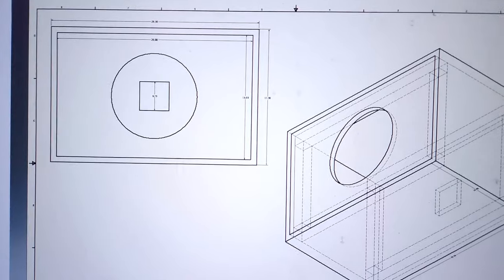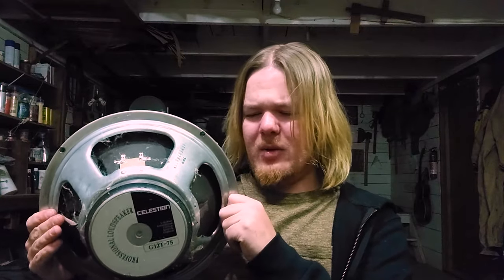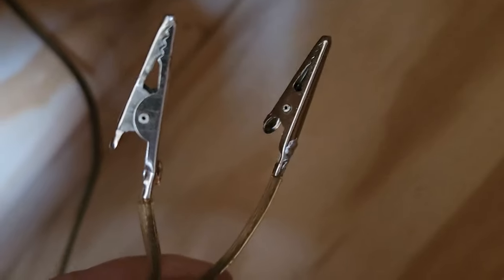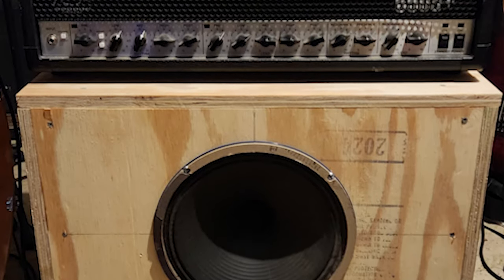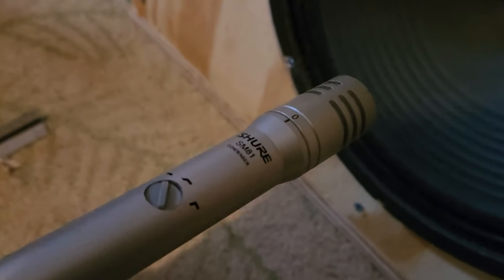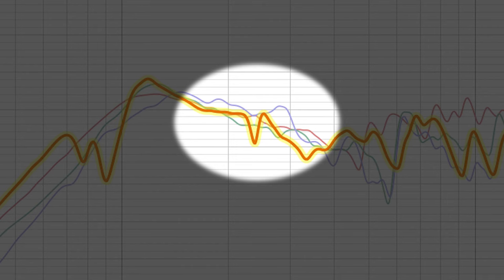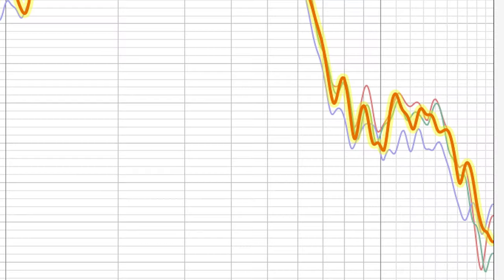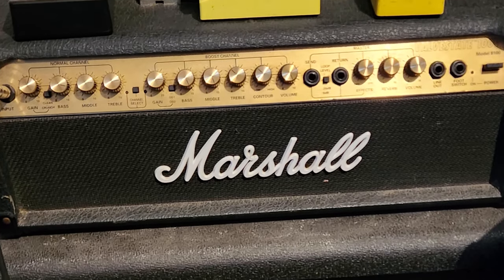I Built An Oversized Custom 1x12 Guitar Speaker Cabinet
The first video I'm doing for the new channel, in which I document the building of a custom 1x12 speaker cabinet to suit some sound and convenience needs I have. You'll see different speakers compared, as well as comparisons with other cabinets and how they differ in what they do to the sound.

0:00 Playing test
1:20 Build timelapse, backstory, and reasoning
8:37 Recordings with speaker comparisons. Vintage 30s, Blue, Marshall Vintage
11:57 Cabinet comparisons w/frequency response graphs
17:49 Full band jam